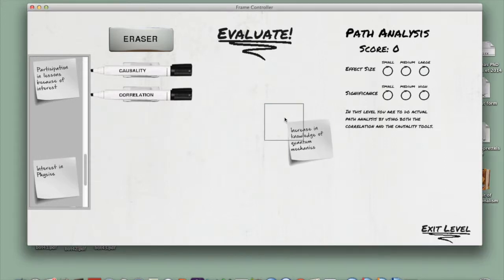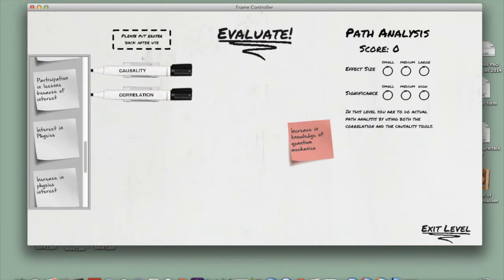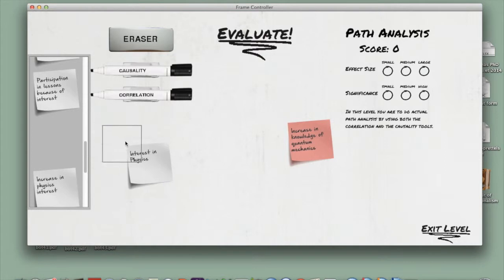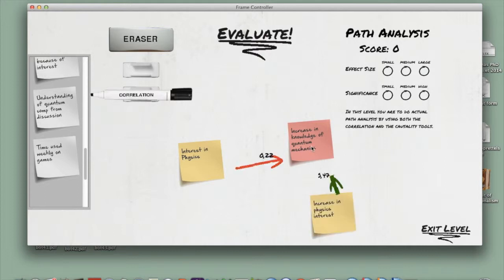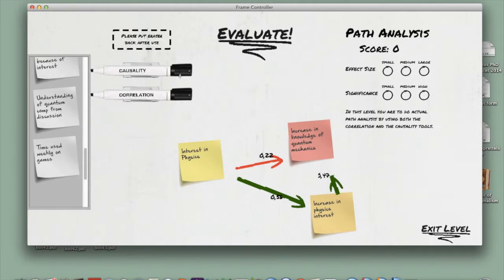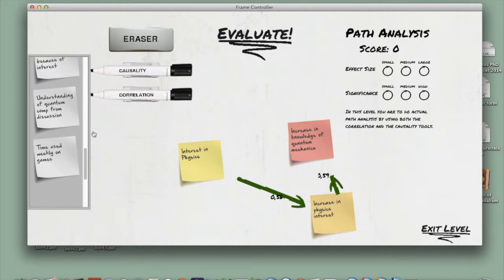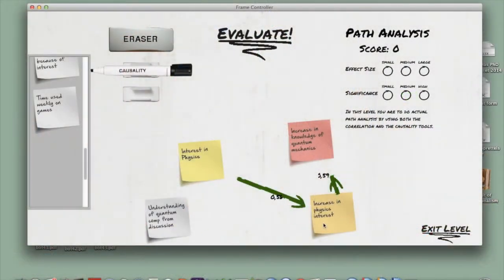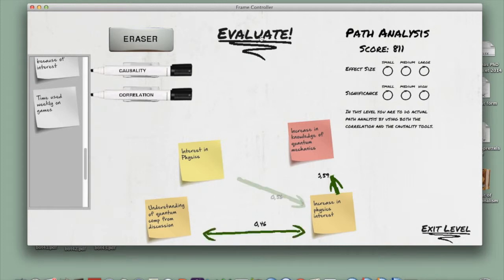Statistics Game Demo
Andreas Lieberoth and Simon Enni talk about the new statistics game they're developing. A game to learn psychology and solve real scientific problems with statistics.

Andreas Lieberoth: "Our game was made to open up how psychologists, social scientists and marketing professionals analyze and predict human behavior. It is a game, but also a social platform for intelligent problem solving and a piece of working statistics software, with all the difficult math and nitty-gritty interpretations hidden away. Our users can get right to the interesting stuff - together."

The game was made as part of the citizen cyberscience movement, where people help scientists solve real problems like protein folding in FoldIt, brain mapping in EyeWire and quantum physics conundrums in Quantum Moves

late 2014.